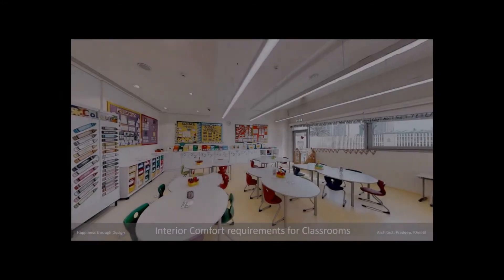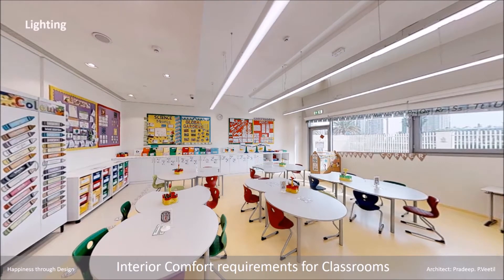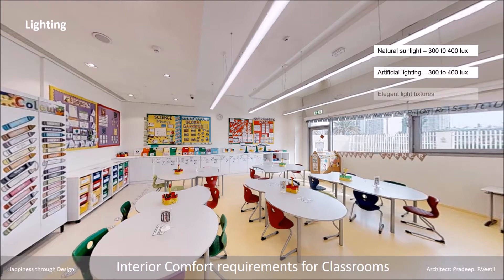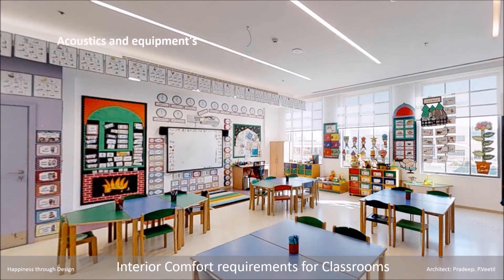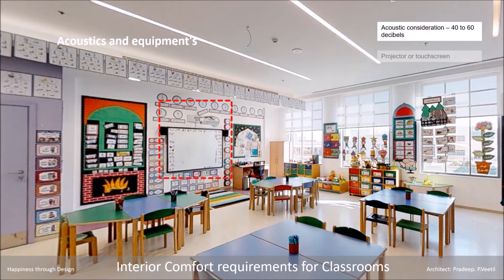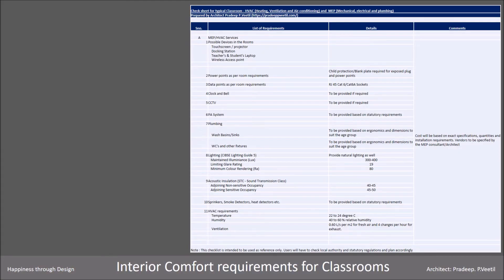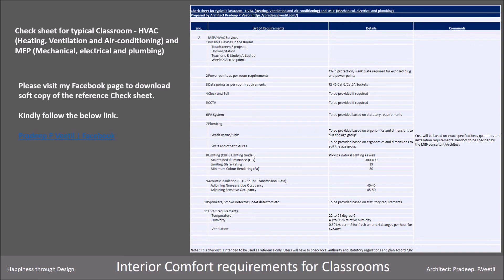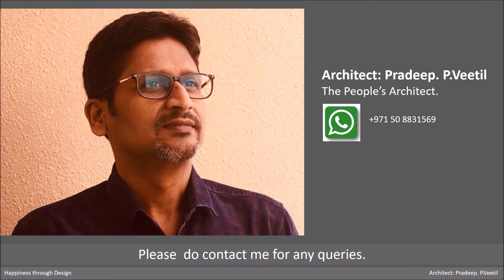School Design Idea # 1 : Classroom HVAC & MEP requirements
Dear Friends,
We are all getting ready for the new normal.
As we spend more  time inside buildings. it is critical we understand the criteria and techniques required to keep our interior environment comfortable.
The lighting, air-conditioning, acoustic requirements etc. of buildings differ based on the type of functions inside the buildings.
I have listed these basic criteria for School buildings in the attached Check Sheet. Teachers, Parents, Educators, School builders, Architects and Interior designers working on school building projects can use this sheet as reference.
Kindly visit my Facebook page to download the soft copy of the check sheet.
Hope this document will be useful for everyone.
Please do share your feedback.
Regards,
Pradeep P.Veetil.